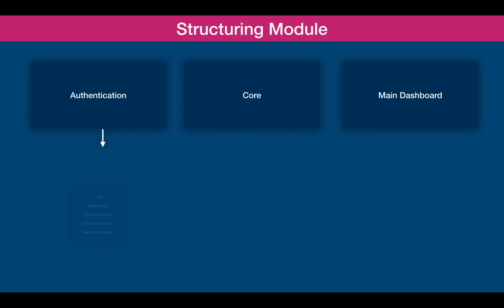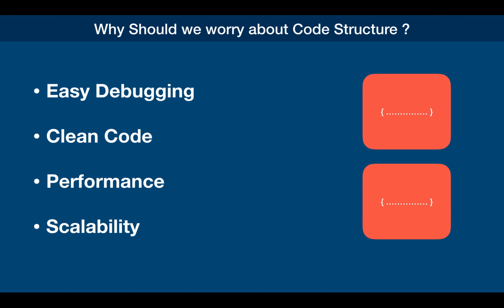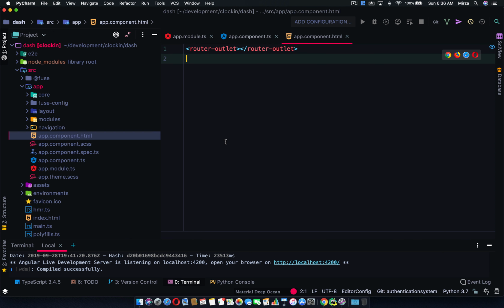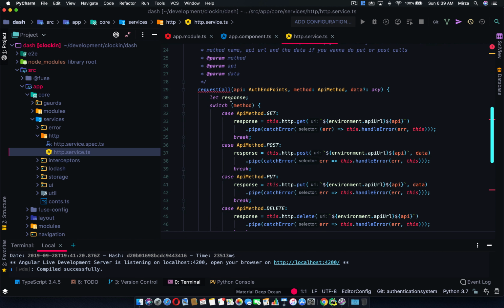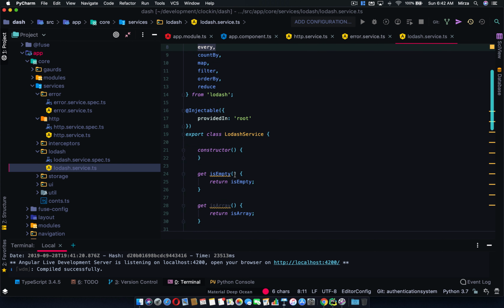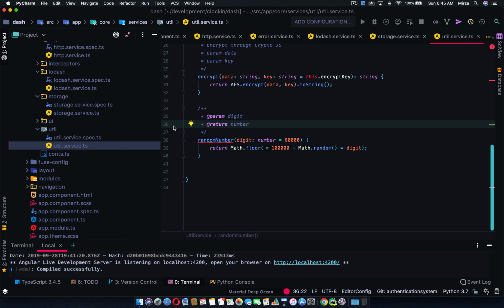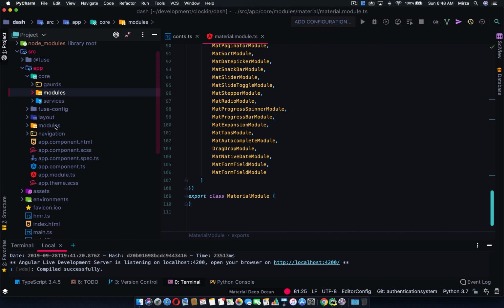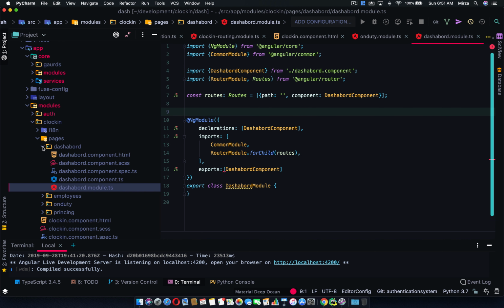How to Properly Structure Angular Code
In this video we learn hot to properly structure Angular enterprise level web application. Structuring your code properly will help you to have clean code , scalability , and overall better performance.